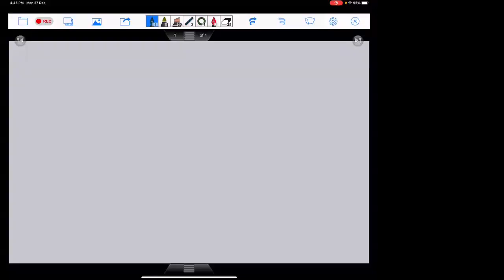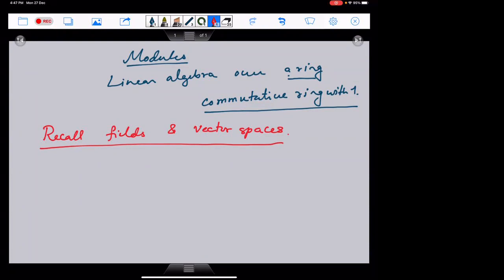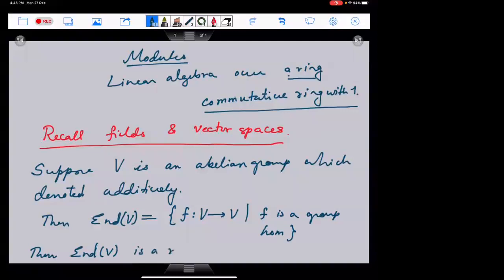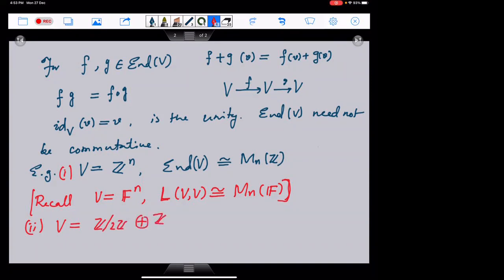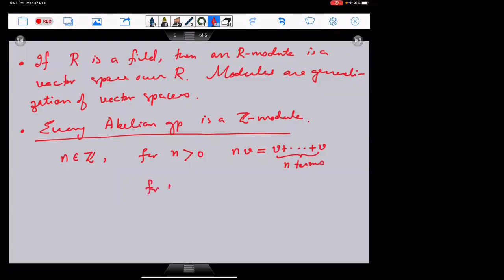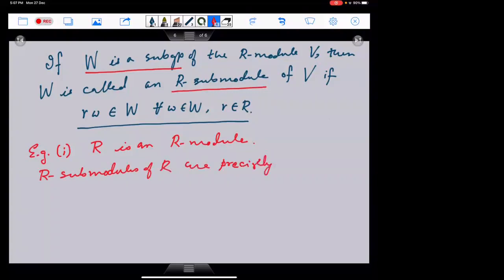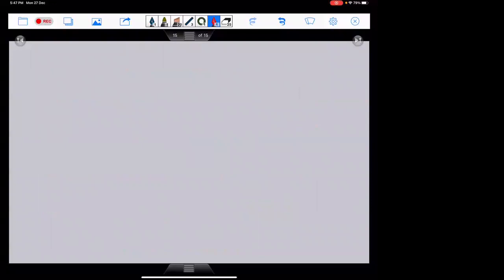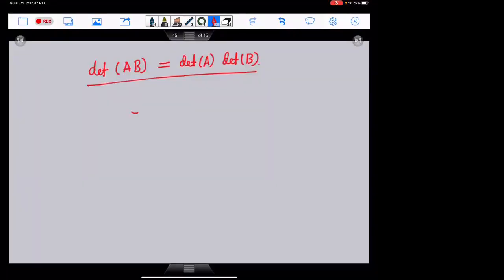Algebra Lecture 17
Prof. Ritumoni Sarma (IIT Delhi) seventeenth AFS-2 Algebra lecture at Shiv Nadar University.